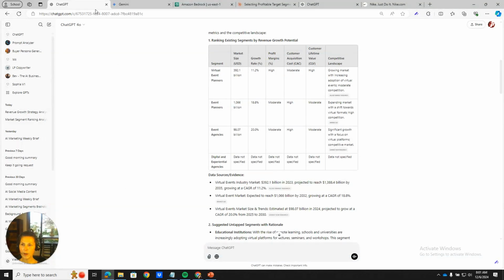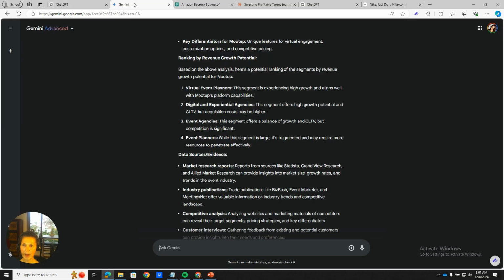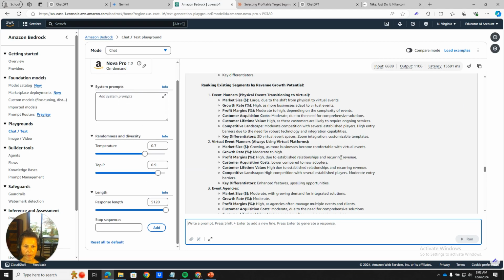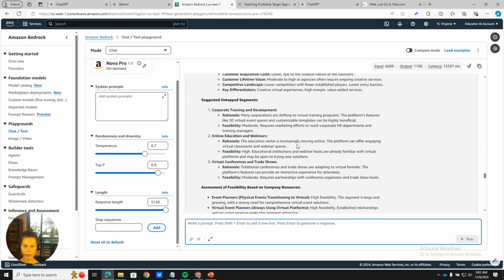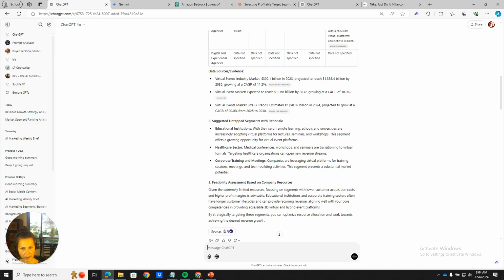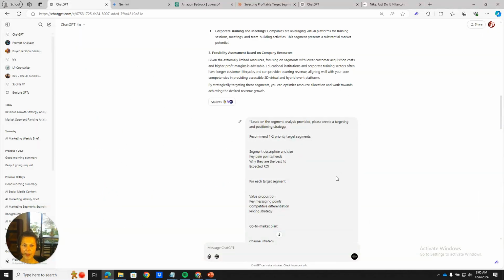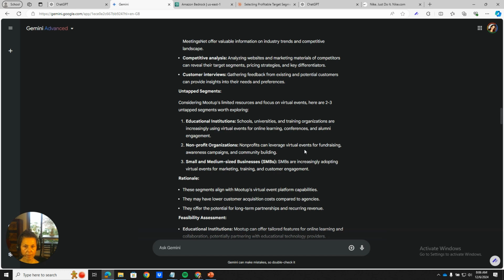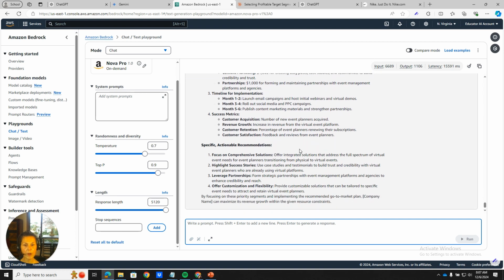How to use AI to find and prioritize untapped market segments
-- This tutorial shows you how to harness large language models (LLMs) to elevate your targeting strategies. It will walk you through a powerful “meta-prompting” technique that helps you craft detailed prompts to get the most valuable insights from AI models like Google Gemini, ChatGPT and the brand new Amazon Nova model.

Here’s what you’ll learn in this tutorial:

-- Meta-prompting for effective AI utilization: Learn how to use one AI model to generate optimized prompts for others, which is an effective way to ensure comprehensive and validated segmentation analysis.

-- Comparative analysis across AI models: See how applying your prompts across multiple LLMs gives you diverse perspectives — like having several strategic advisors at your side.

-- Identifying profitable market segments: Explore how to use AI to assess segment characteristics, including size, growth rate and profitability, along with competition and your company objectives, to determine the most lucrative target segments.

-- Uncovering untapped opportunities: You’ll also see how AI can reveal overlooked market segments and understand why they have potential profitability and alignment with your goals.

-- Developing targeting and positioning strategies: Using the insights generated by AI, we’ll craft actionable go-to-market plans, including positioning statements and tailored marketing tactics for your prioritized segments.

-- Save time with AI-powered insights: Discover how to generate insights in minutes, not weeks — streamlining your workflow and freeing you up to focus on high-level strategy and execution.

This tutorial will help you combine your own expertise with AI insights so you can make data-driven decisions and uncover new opportunities for your organization or client at lightning speed.